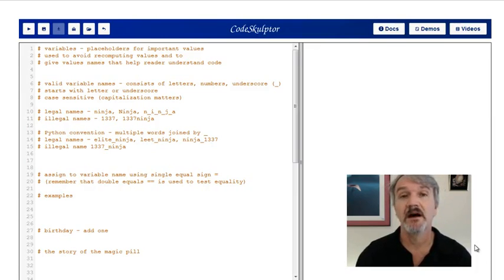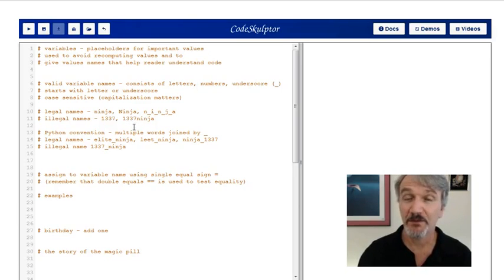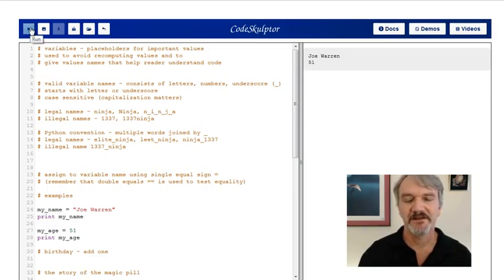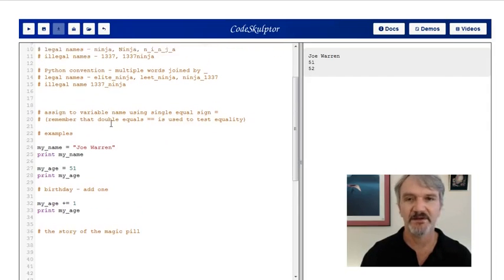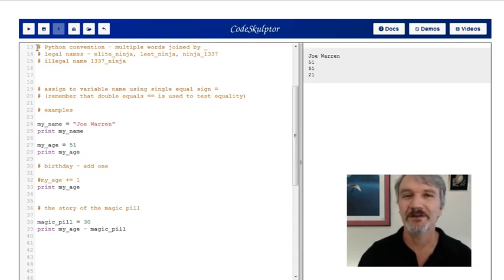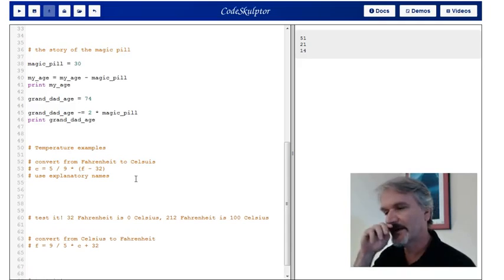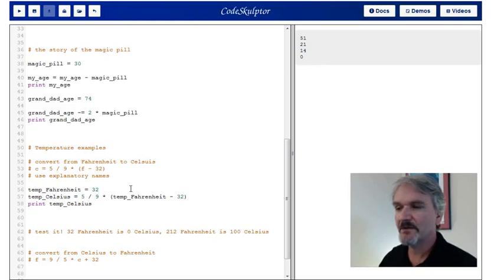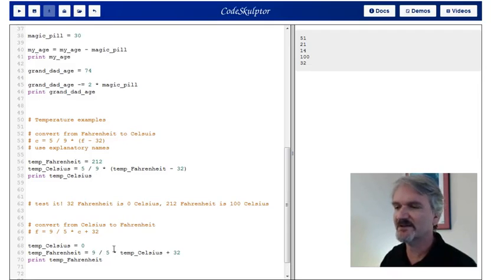1 4 Variables 1103 | Python Tutorial